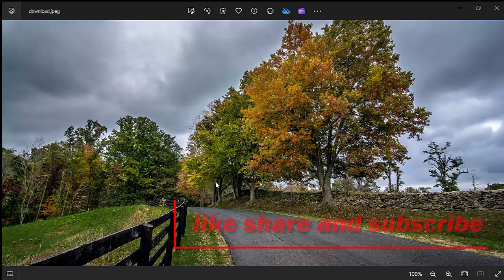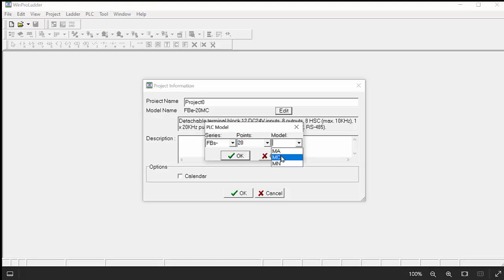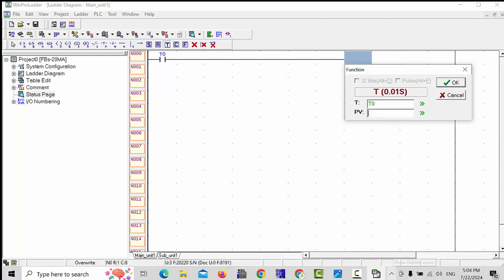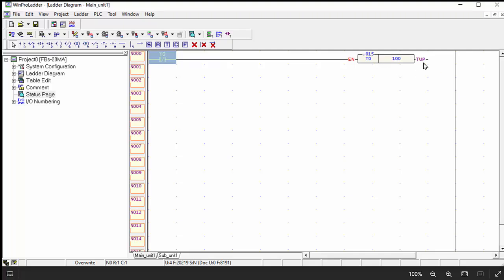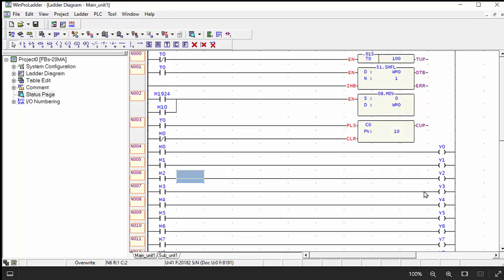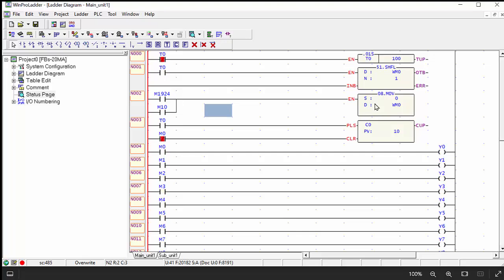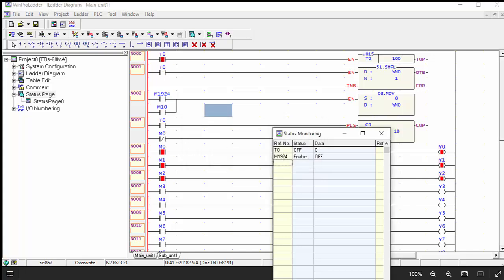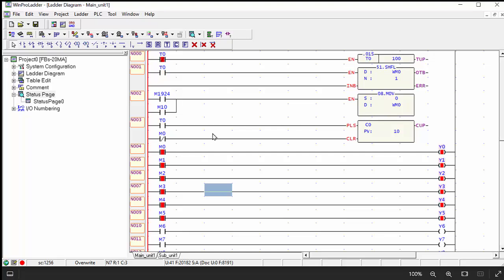how can use (SHLF) bit shift left command in Fatek plc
dear viewer's
in my channel you can fiend all commands of all  plc's in serial vise and step by step guidance for all concepts of the plc programing.
siemens, Fatek, allen-bradley play list available.
pls visit my all play lists
   • weintek Hmi programing
   • allen-bradley course
   • Fatek plc course
   • Siemens plc and HMI Programing Tutorials

Follow me for more video's